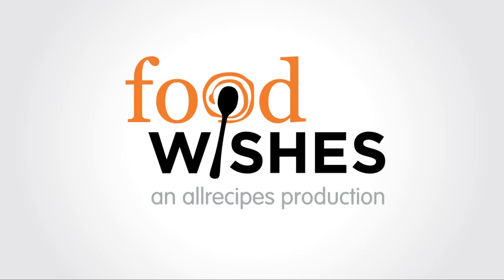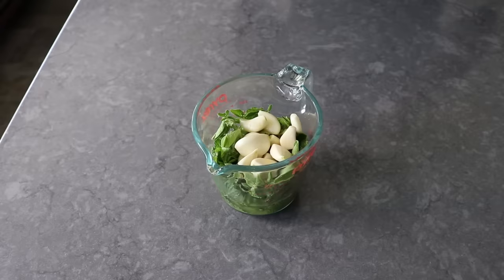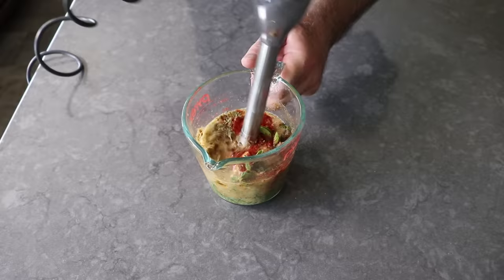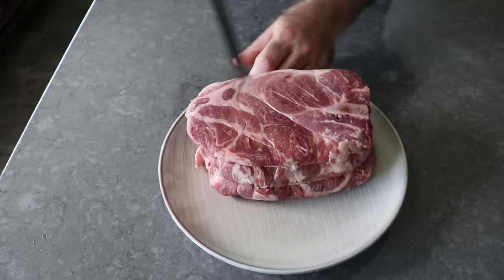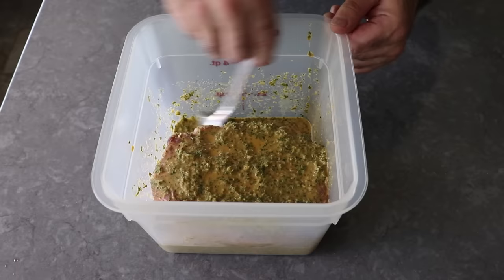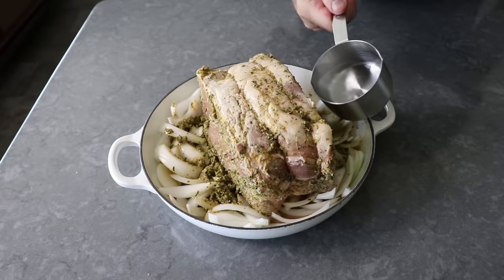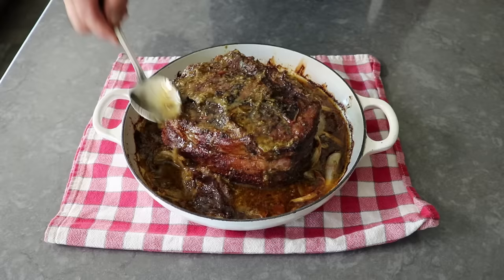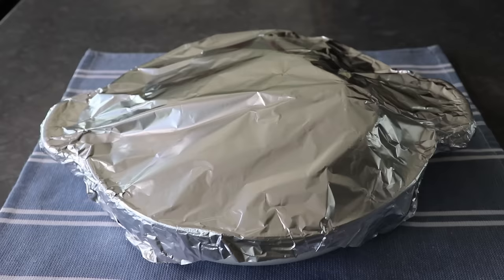Garlic & Citrus Mojo Pork - Caribbean-Inspired Tender Roast Pork - Food Wishes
This “Mojo” works perfectly as a marinade for pork shoulder, which is no surprise, since the three main components are garlic, citrus, and herbs, and there aren’t many things they wouldn’t make better. We did something similar with skirt steak years ago, and people loved it, but I think these flavors are even better with this richer, fattier cut of meat. Enjoy!

To become a Member of Food Wishes, and read Chef John’s in-depth article about Garlic and Citrus Mojo Pork, follow this